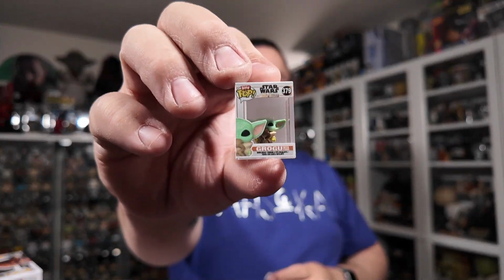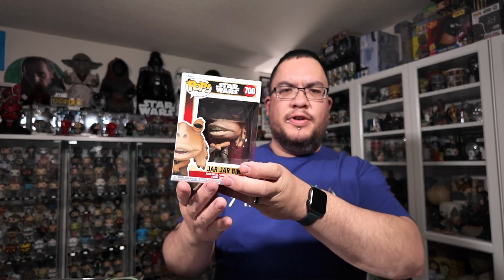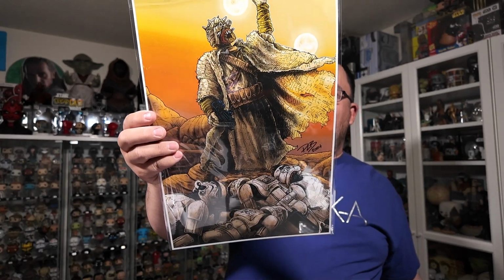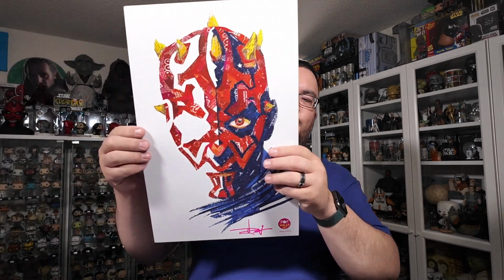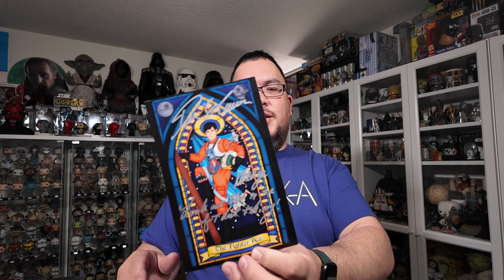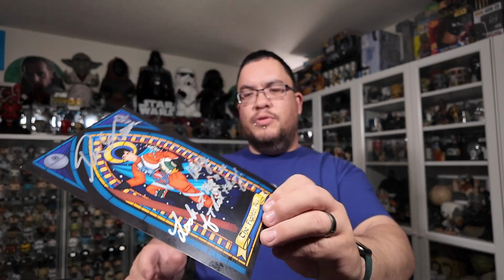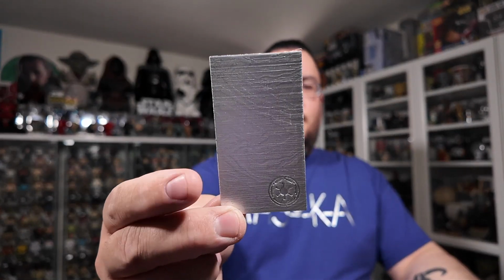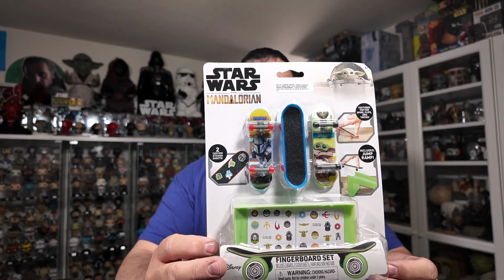Star Wars Haul April 2024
This is my Star Wars Haul for April 2024!

Darth Maul [2023 Fall Convention Exclusive] 647 Star Wars Funko Pop